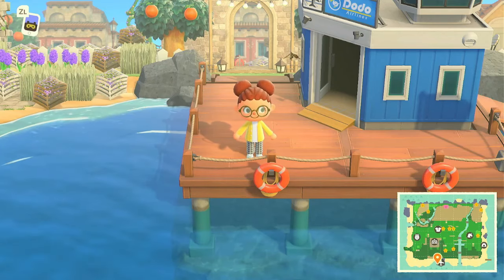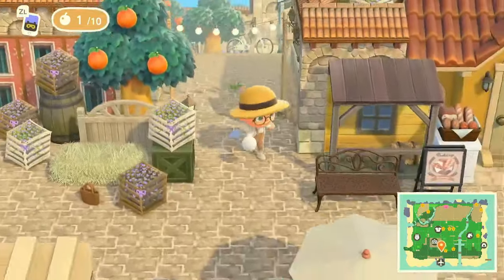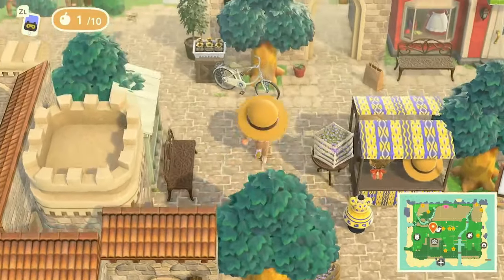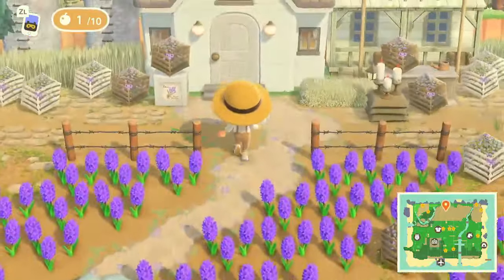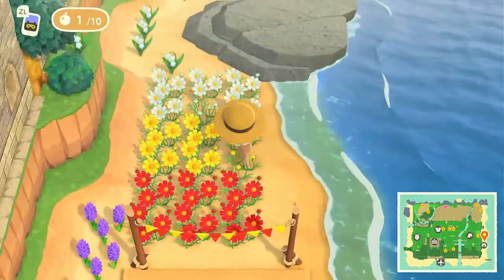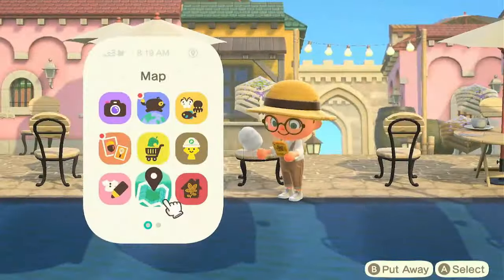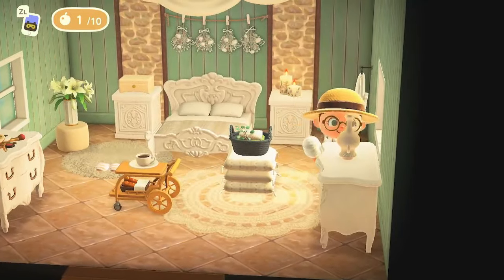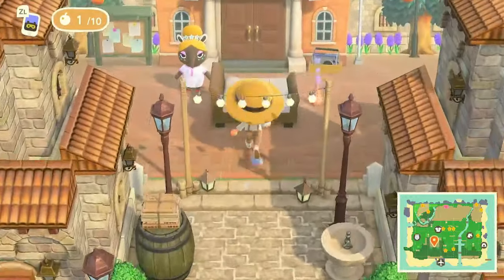PROVENCE. || Animal Crossing New Horizons Island Tour.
My name is Nene Slider and I'm just here to bring you all things Animal Crossing! I have found a passion for doing island tours and I'm so excited to be able to feature these creative geniuses on my channel.

Welcome to Provence, a beautiful south of France inspired island!